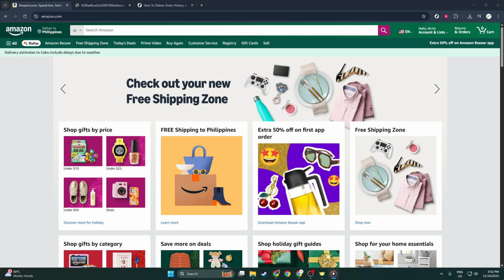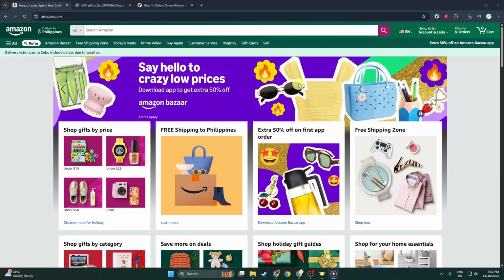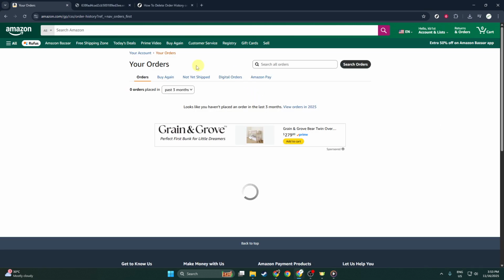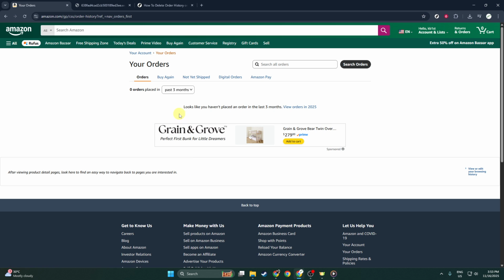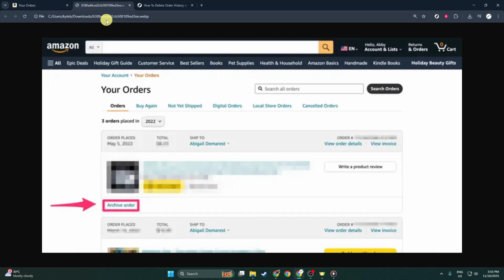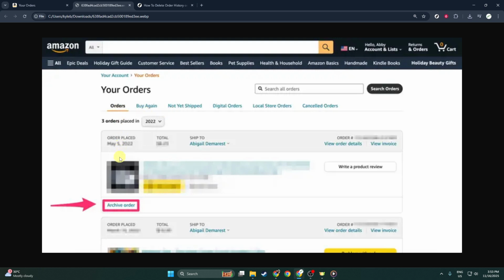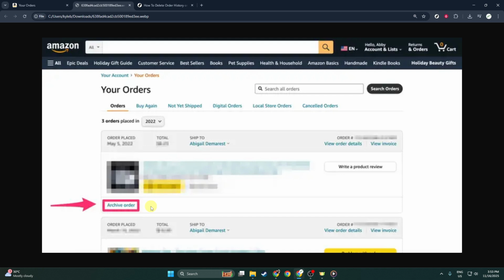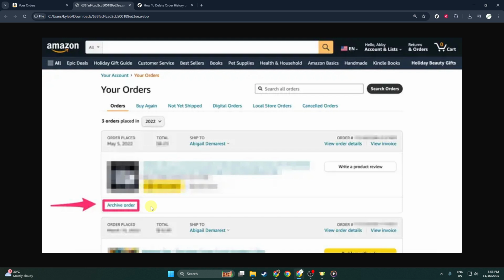How To Delete Order History On Amazon (Step By Step Guide)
How To Delete Order History On Amazon (Step By Step Guide) In this video, I’ll show you how to delete or hide your order history on Amazon using a simple, step-by-step guide. Many people want to keep their Amazon orders private, so I’ll walk you through how to archive orders, manage your Amazon account settings, and clean up your order history easily.

This Amazon tutorial is perfect for beginners and anyone who wants a quick, clear way to control their Amazon privacy settings. By the end, you’ll know exactly how to manage and organize your Amazon orders anytime you need to.